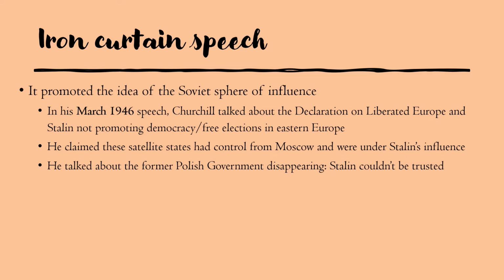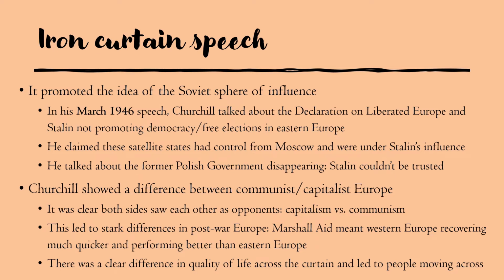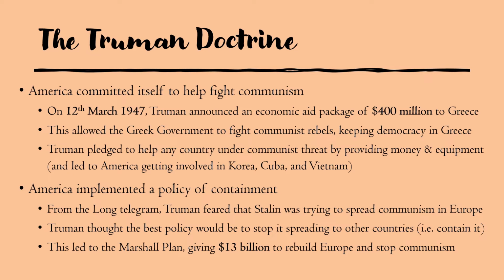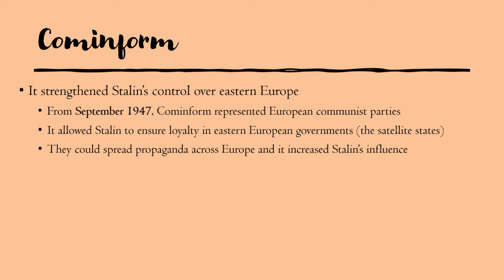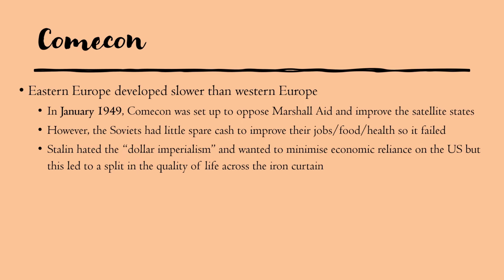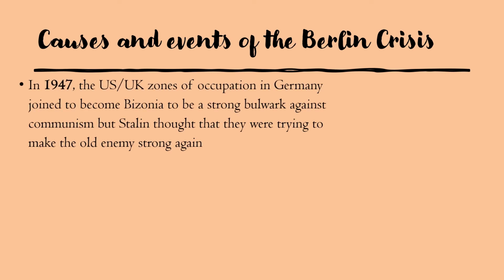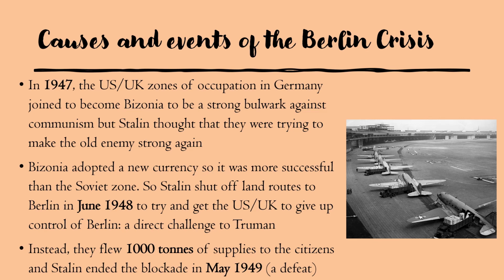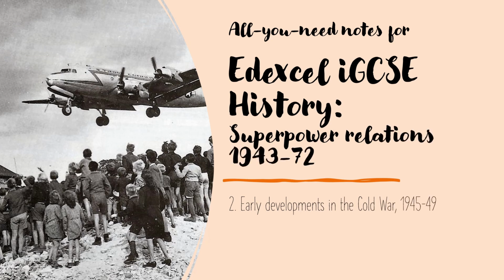History Edexcel IGCSE Cold War notes | Part 2/5: Cold War, 1945-49 | 2 effects of everything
This is the 2nd part of a series of videos giving full, all-you-need notes for the history IGCSE Edexcel course on A world divided: superpower relations, 1943–72.

This video gives 2 effects of all the parts in the specification on the early developments in the Cold War, 1945-49 (from the iron curtain to the Berlin airlift crisis). It is a good resource to revise from in order to answer question b in Paper 1 (and all information will also help you on question a/c).

Whilst this was designed with the Edexcel international GCSE course in mind (4HI1), it also offers a great revision resource for CIE IGCSE history and AQA/Edexcel/OCR/CCEA/WJEC GCSE history.